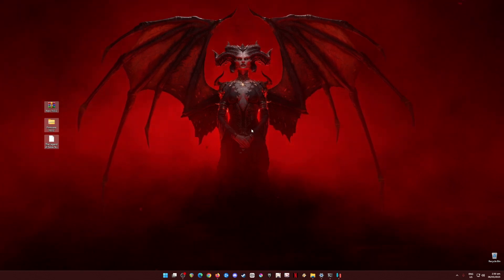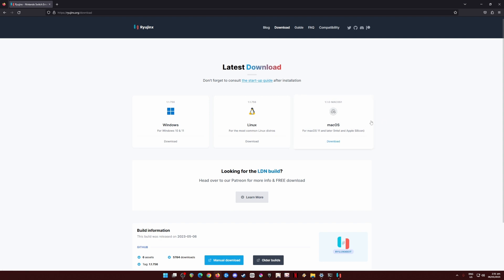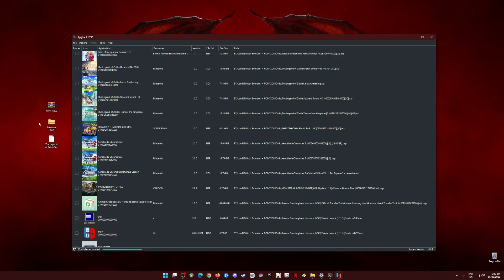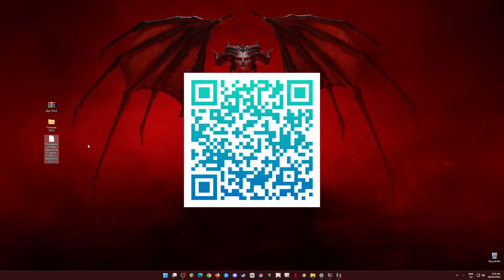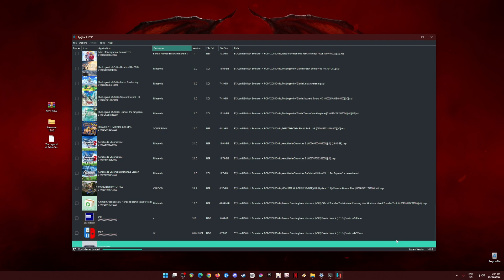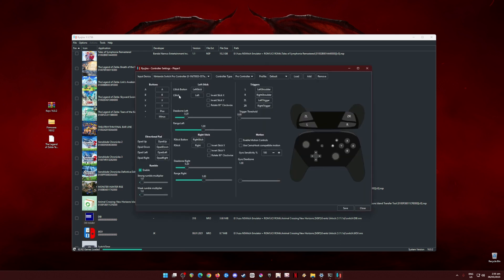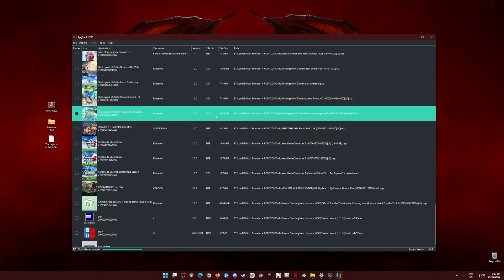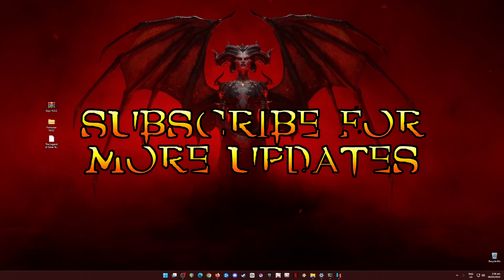The Legend of Zelda Tears of the Kingdom Graphics Glitch Fix! Ryujinx Installation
Here's a fix to the graphical glitches and bugs to The Legend of Zelda: Tears of the Kingdom game into your Ryujinx Application. All you need to do is to update to the most latest version of ryujinx and optimize some settings in it, in order for the glitches go away.

Tested with these PC Specs:
CPU: Intel i7-8700 8th GEN Cpu
GPU: Zotac RTX 2070 Super Twinfan
RAM: 16GB DDR4 G.Skill Trident Z
SSD: 1TB Samsung 970 EVO Plus
HDD: 2x 3TB Seagate Barracuda
CPU Cooler: ID Cooling Zoomflow 240XT
PSU: Seasonic FOCUS Plus 850 Gold
Case: NZXT H500